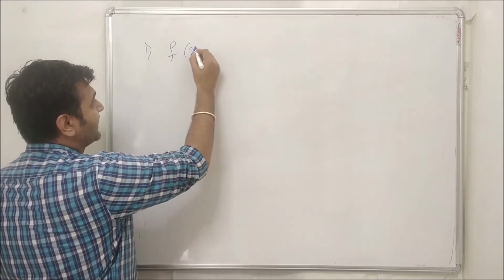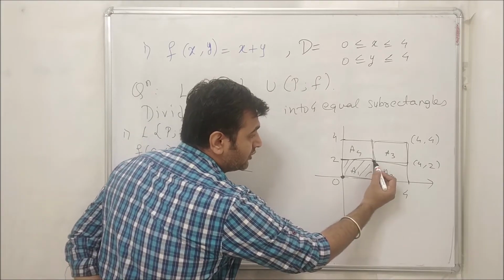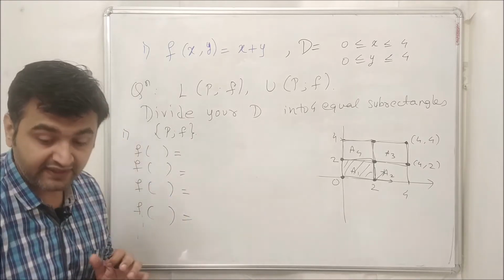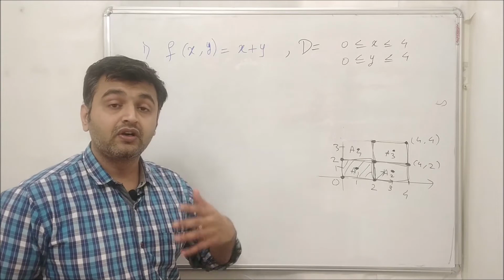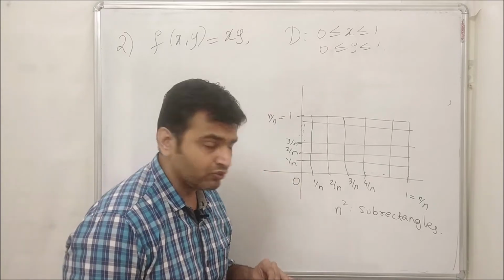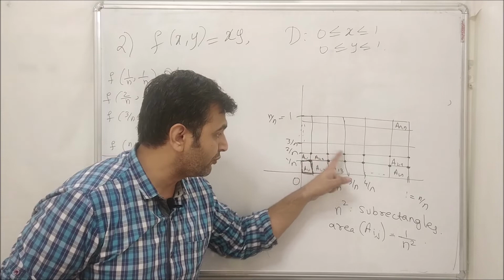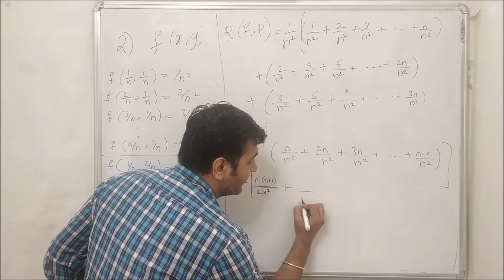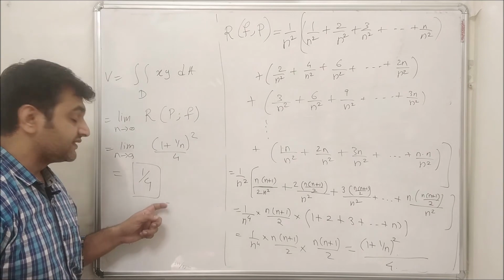Session 2 : Examples on double integration examples over rectangle using Riemann sums.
In this video we will see two examples on double integration which will be solved using Riemann sums.
First example is a specific one where we find Upper Rieman sum and Lower Rieman sum over a rectangle which is equally divided into 4 sub rectangles. Second example is a more general one where we divide the x component and y component into 1/n rectangles so a total of n^2 rectangles. Then we find arbitrary rieman sum and take limit to get the double integration.